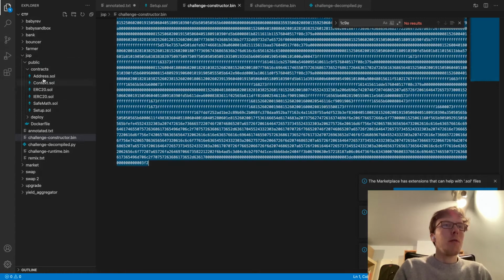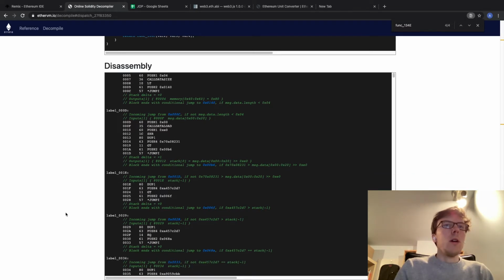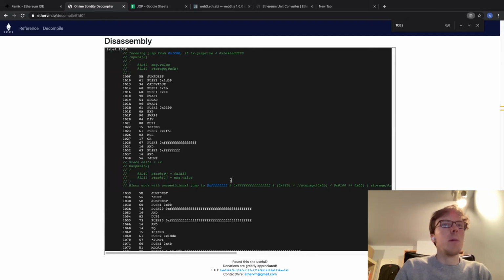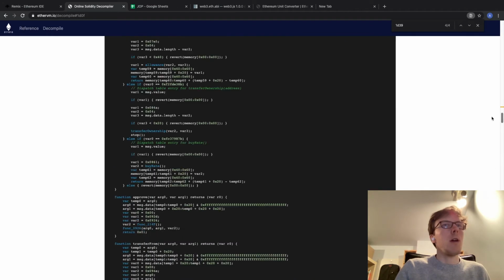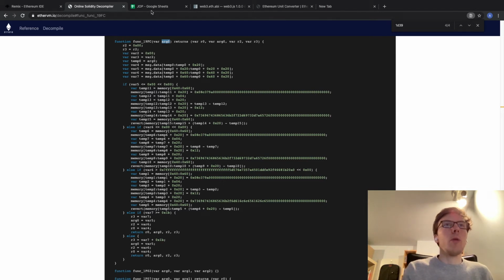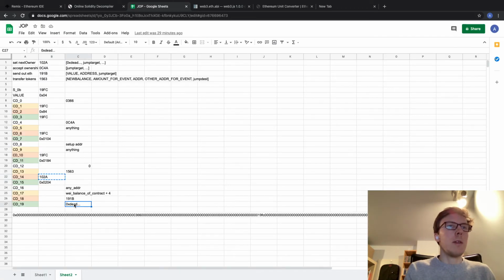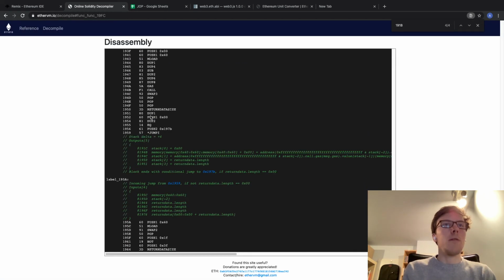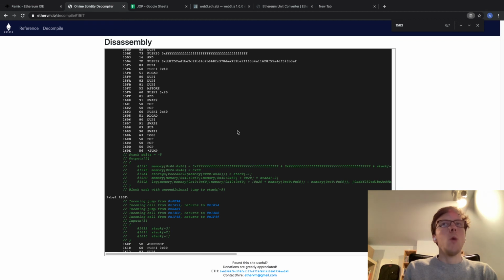Paradigm CTF 2021: JOP Challenge Solution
Clip from my live stream solving the JOP challenge of the 2021 Paradigm CTF competition.